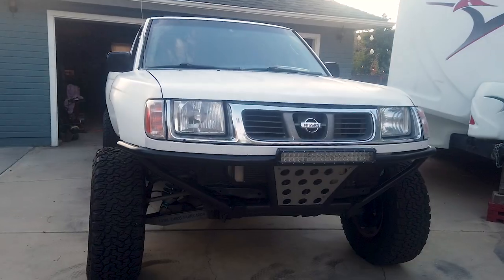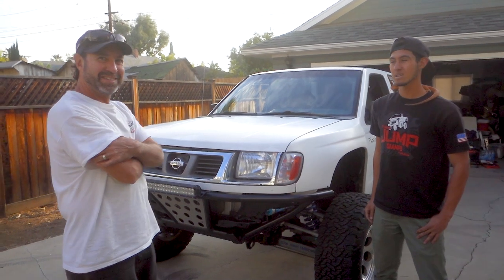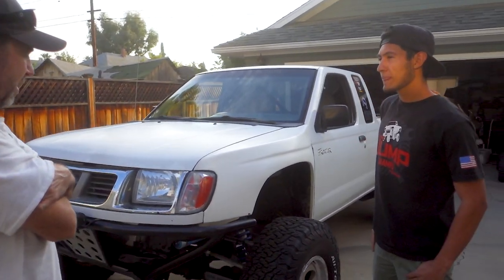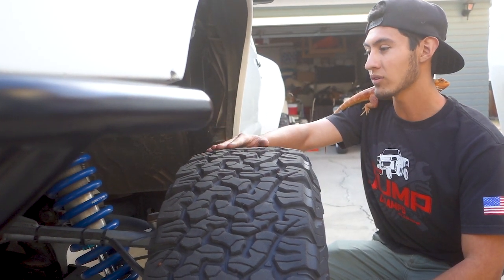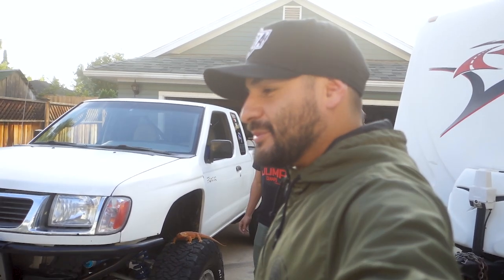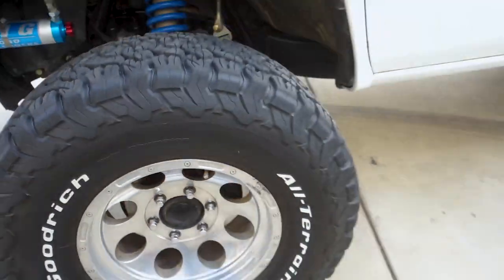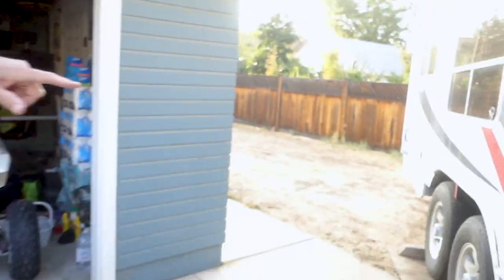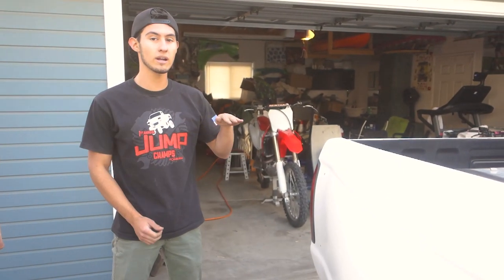Leaf-Sprung Nissan Frontier Budget Build | BUILT TO DESTROY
This episode features a father and son rebuild. This truck sat to rust and got weathered on the side of a family friends home! Now restored and brought back to life- see how this duo did it!